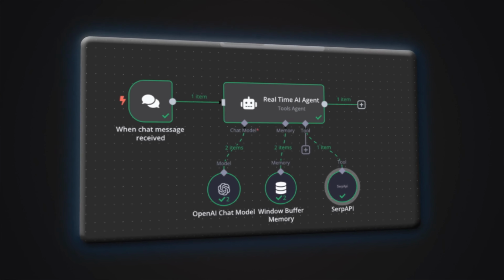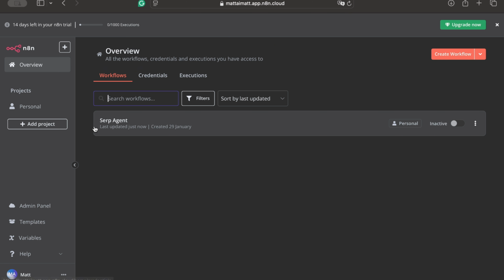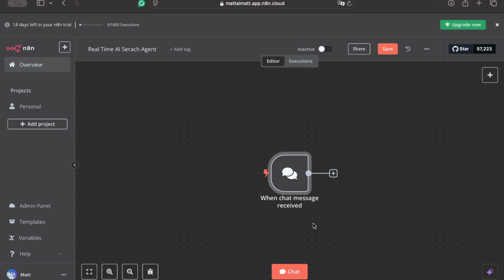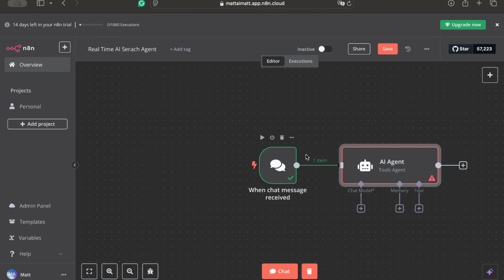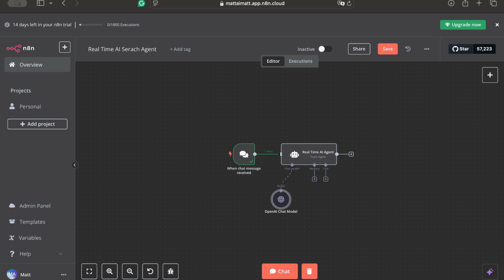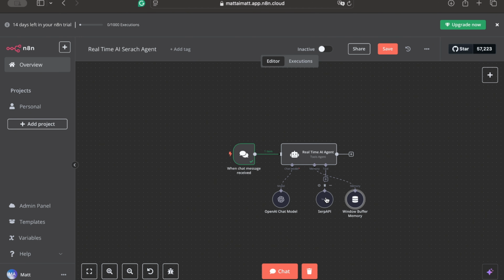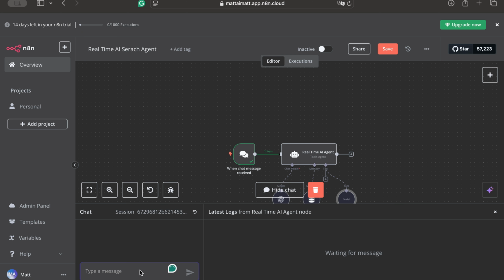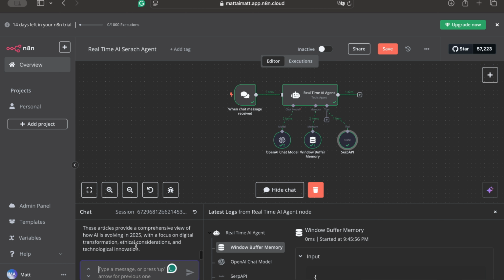Build a Real-Time AI Agent with n8n & SERPAPI (No Code)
**🔎 Build a Real-Time AI Search Agent with N8N & SERPAPI! 🚀**

In this tutorial, I’ll walk you through how to create a **real-time AI-powered search agent** using **N8N and SERPAPI**. Whether you need up-to-date data for research, lead generation, or content creation, this agent will automate the process, pulling fresh insights directly from search engines like Google and Bing!

1️⃣ **Real-Time Search Automation:** Set up an AI agent that scrapes and retrieves live search engine results.
2️⃣ **SERPAPI + N8N Integration:** Step-by-step guidance on how to connect and configure your workflow.
3️⃣ **AI-Powered Data Processing:** Learn how to use **GPT-4 and Perplexity AI** to analyze, refine, and extract valuable insights from search results.

### **Why This Workflow is a Game-Changer:**
✔ **Instant Access to Live Data** – Automate web searches to get the latest insights in real time.
✔ **Customizable & Scalable** – Use this framework for news monitoring, SEO analysis, trend tracking, and more.
✔ **AI-Powered Research** – Let your AI agent find, summarize, and organize information for you.

💡 **Next Steps:**
 1. **Watch this tutorial** to start building your own **AI-powered real-time search assistant**.
 2 Join the Make Money with AI Agents : Get **ready-to-use workflows, premium tutorials,** and courses like the **14-Day AI Agency Program** to help you **monetize AI automation**.

Let’s innovate together and take AI-powered research to the next level! 🚀